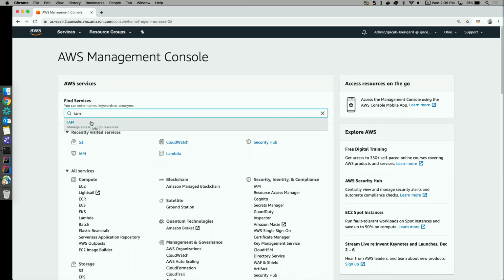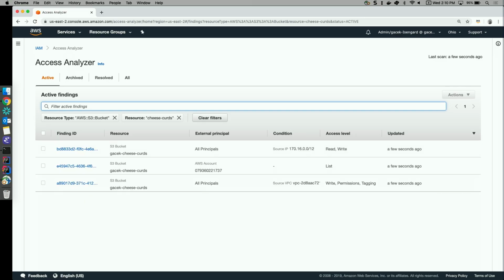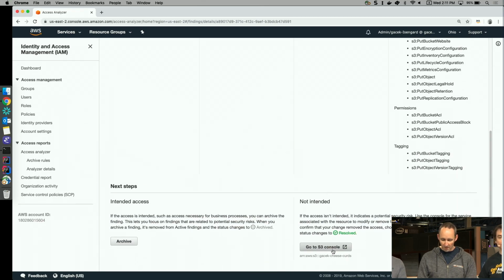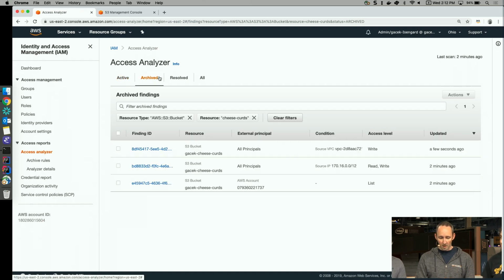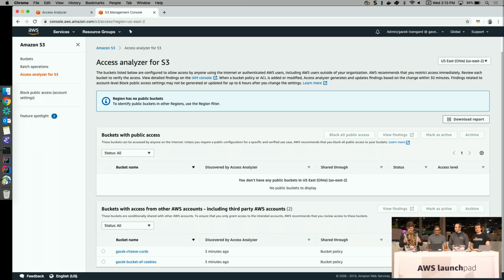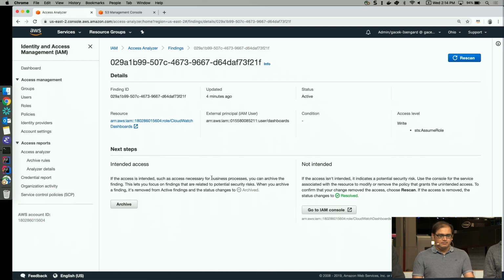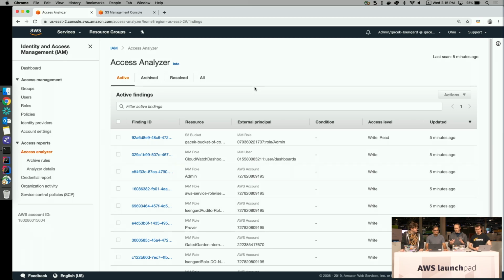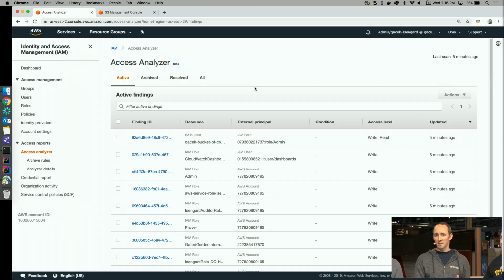AWS re:Invent 2019 Launchpad | AWS Identity and Access Management (IAM) Access Analyzer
AWS Identity and Access Management (IAM) Access Analyzer is a new capability for security teams and administrators to validate that resource policies only provide the intended public and cross-account access. IAM Access Analyzer uses automated reasoning, which applies logic and mathematical inference to inspect resource policies.

In this session, we will demonstrate how to use IAM Access Analyzer to identify resource policies that don’t comply with your organization's security requirements and then proactively protect resources from unintended access.